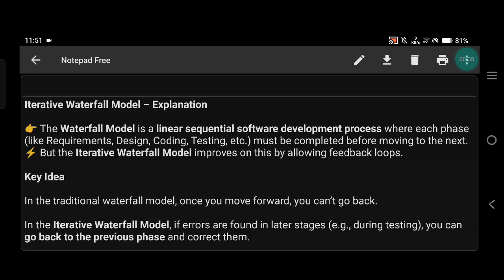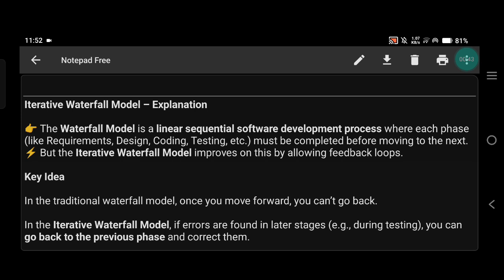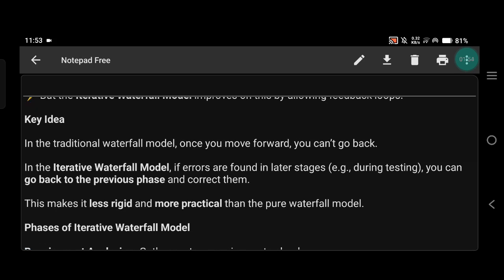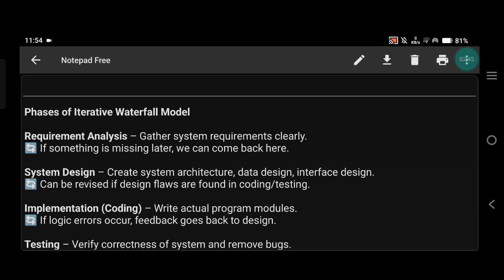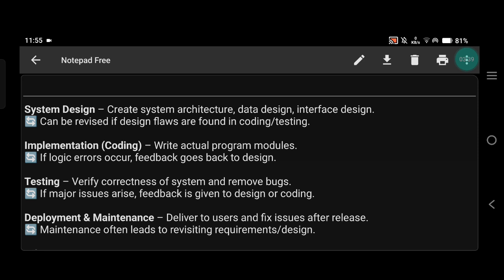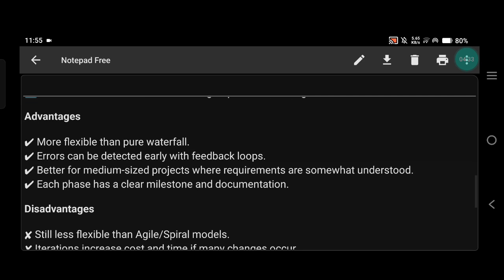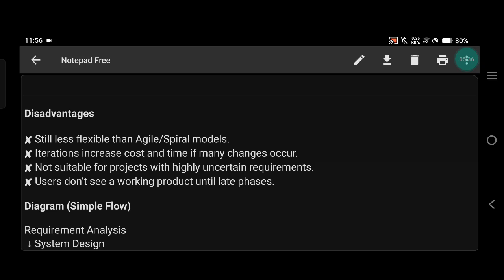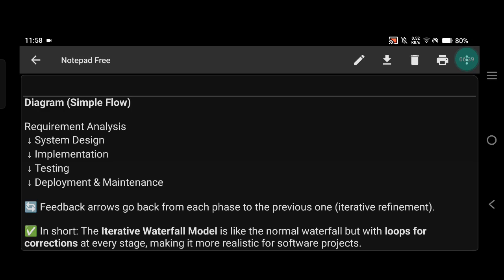Iterative Waterfall Model in Software Engineering | Phases, Advantages & Disadvantages Explained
In this video by Coding Theory Guru, we explain the Iterative Waterfall Model in Software Engineering in a clear and simple way. You’ll learn:

✅ What is the Iterative Waterfall Model?
✅ Step-by-step explanation of its phases
✅ How it improves upon the traditional Waterfall Model
✅ Key advantages and disadvantages

This video is perfect for students, beginners, and professionals preparing for university exams, coding interviews, or software engineering concepts.